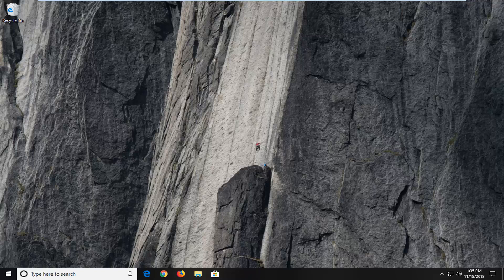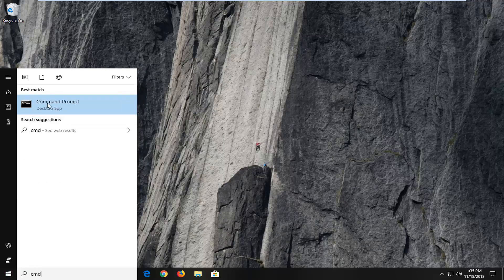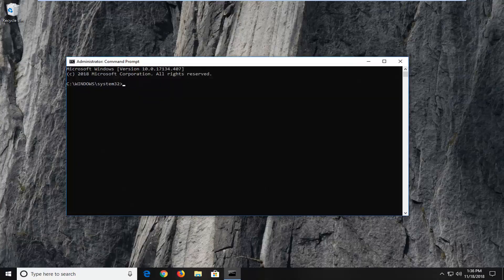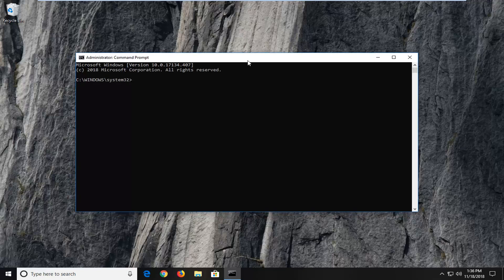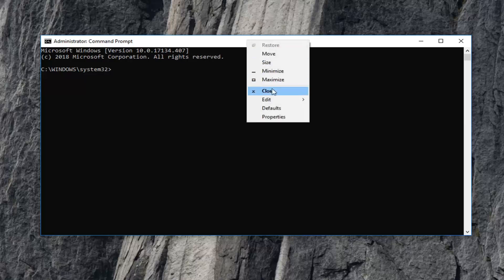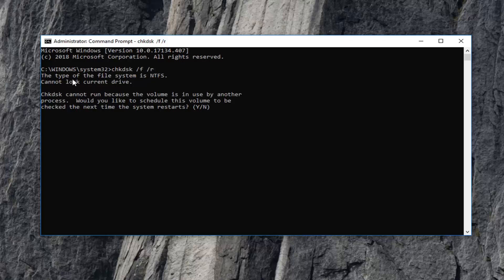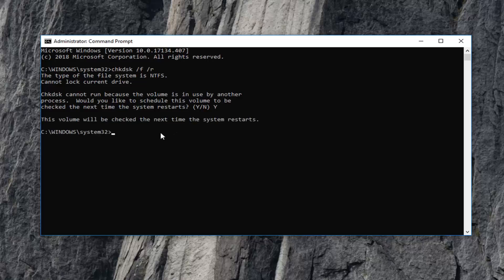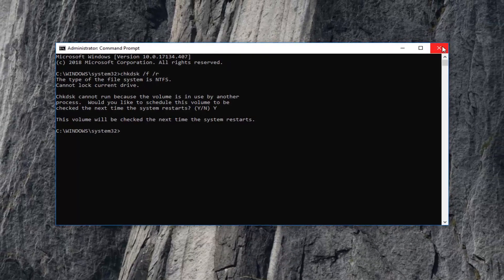How to Run SFC scannow in Windows 10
Different commands to try:
chkdsk /f /r
sfc /scannow

How Repair Corrupted Windows 10 System Files in this video I will show you some steps to repair a windows Corrupted Windows 10 System Files and repair them

When you begin to notice random errors, issues during boot or Windows components are not working as they should on your computer there is a good chance that one or more system files may have gone missing or corrupted.

Even though Windows 10 does a good job protecting files that are necessary for your PC to work correctly, applications, drivers, or even Windows Update may sometimes be the cause of system instability. Like in previous versions, for these situations, Windows 10 includes the System File Checker (SFC), a tiny but powerful command-line utility that can scan the integrity and replace any corrupted or missing protected system file with a known good version.

In this guide, we'll walk you through the steps to use System File Checker (SFC) to repair any damaged system file automatically while you're running the operating system, offline using Advanced startup, and manually when SFC is unable to fix the problem.